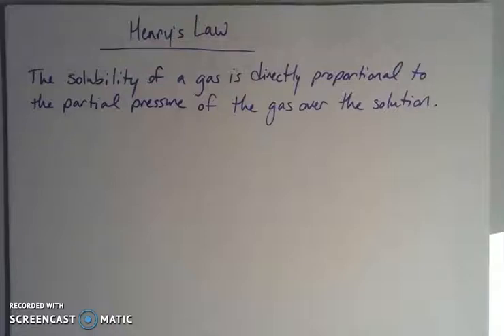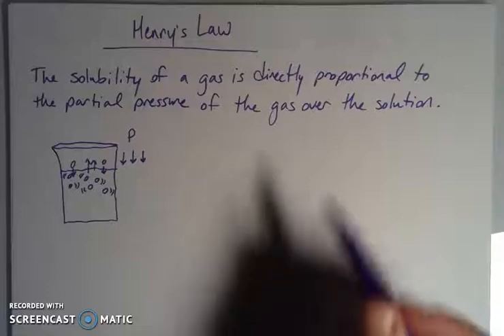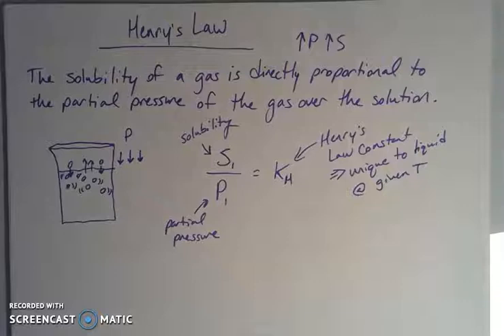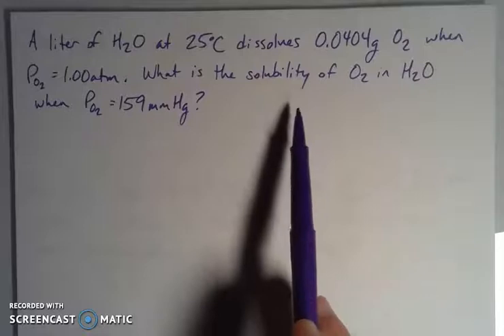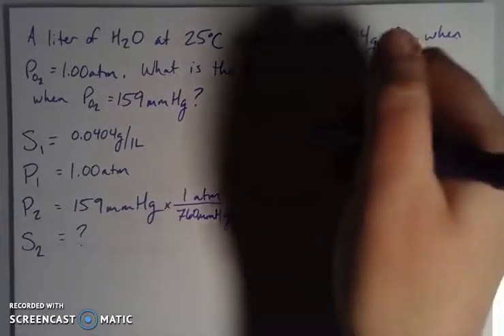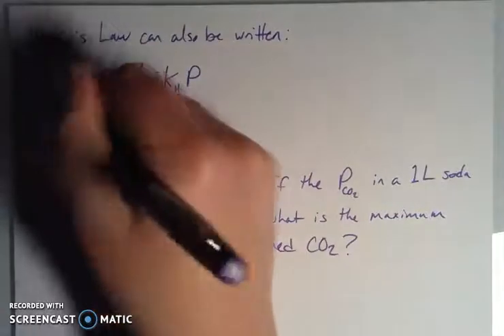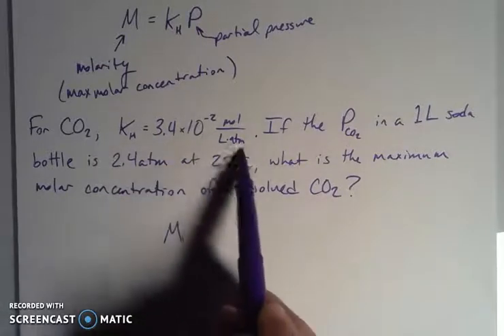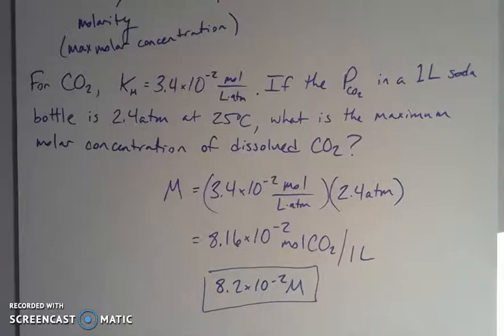Henry's Law - Partial Pressure and the Solubility of a Gas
This video works a couple examples using Henry's Law, which is the direct proportionality between the partial pressure of a gas and its solubility.  It is meant to supplement General Chemistry II (CHEM 162) at Big Bend Community College.